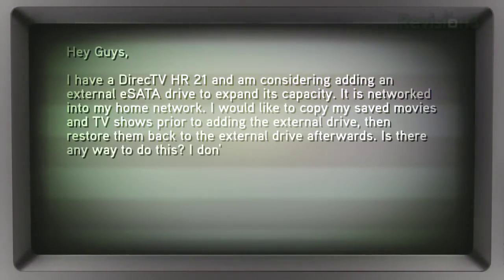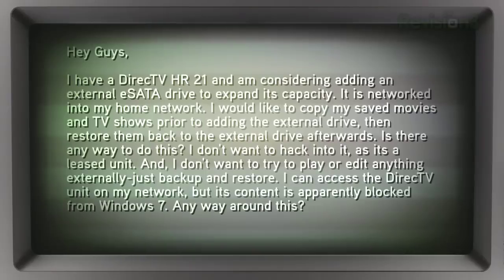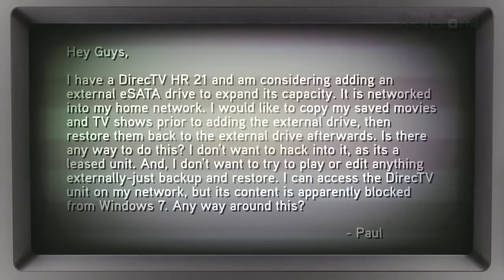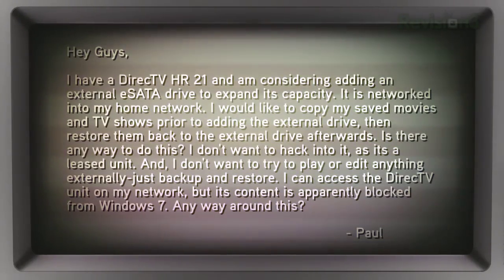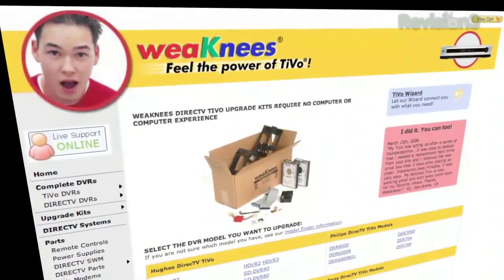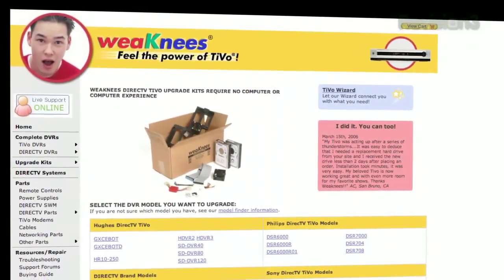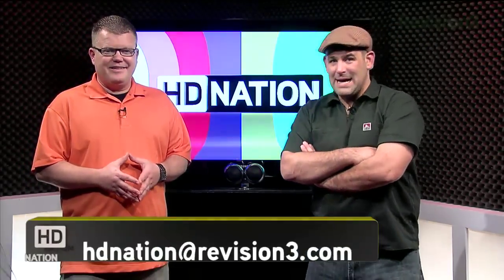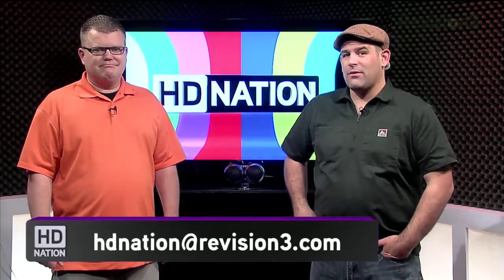Don't Lose Stored Shows! Backup Your DirecTV! - HD ...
Viewer Paul wants to expand his DirecTV DVR's storage space, but doesn't want to lose his stored content. Watch the video to hear Pat run through the options for backing up your video.